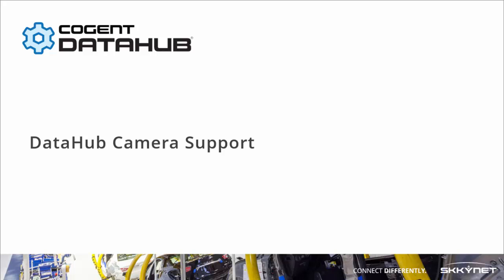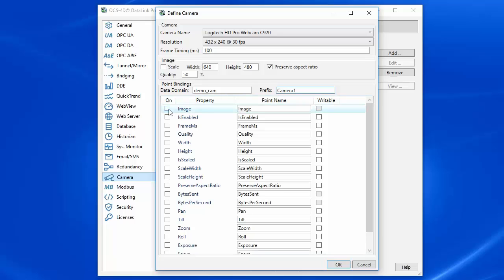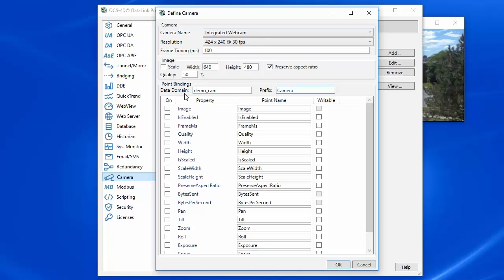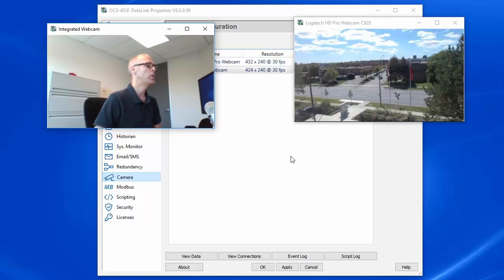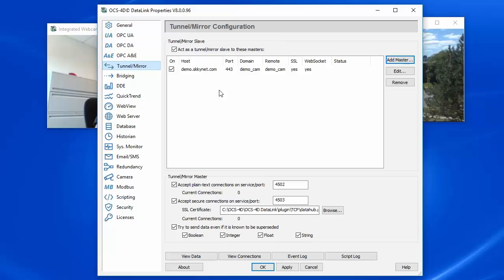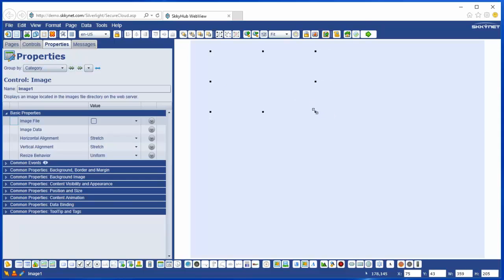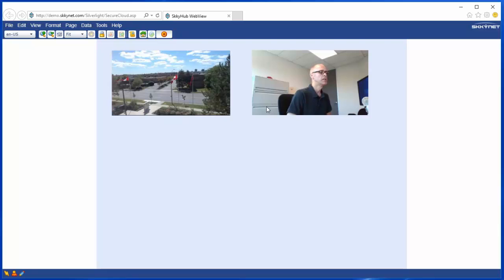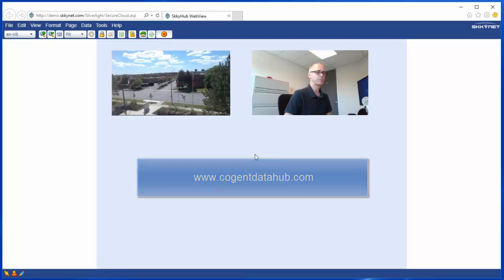Cogent DataHub Camera Support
A quick look at the USB Camera support in the Cogent DataHub v8.